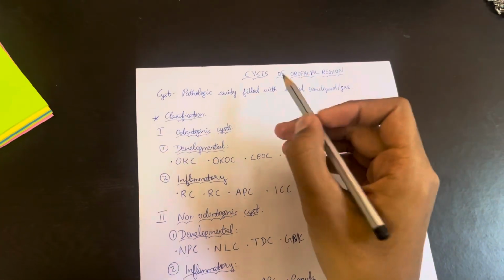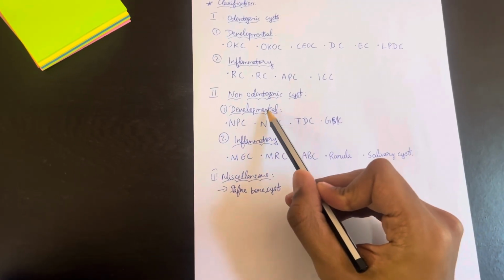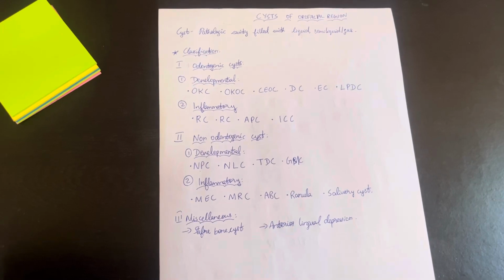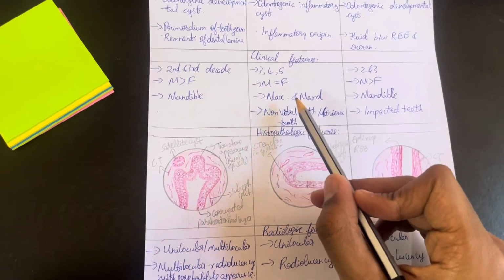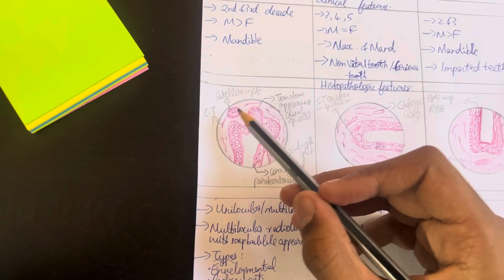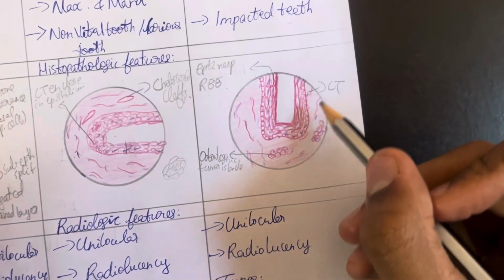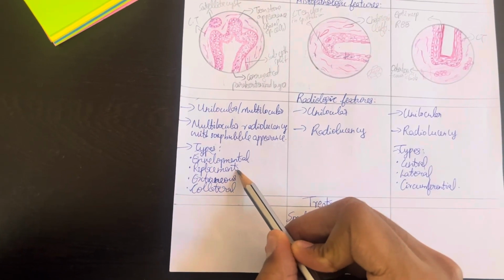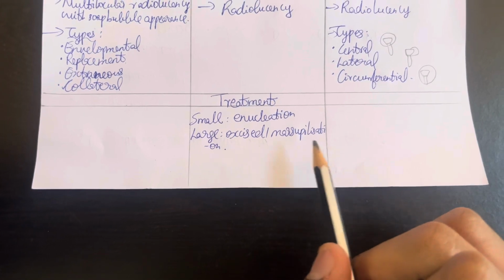Cysts Of Orofacial Region | Oral Pathology | Quick Revision